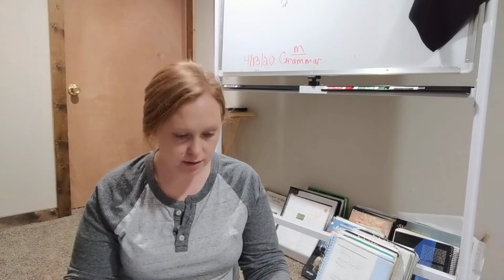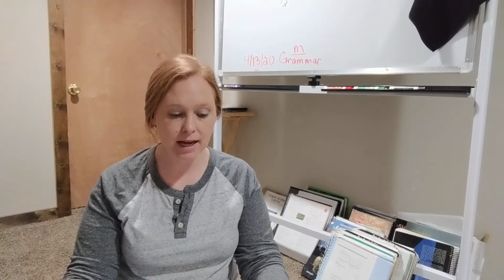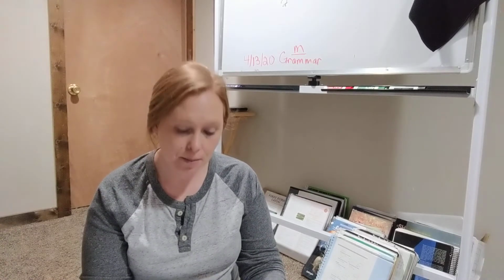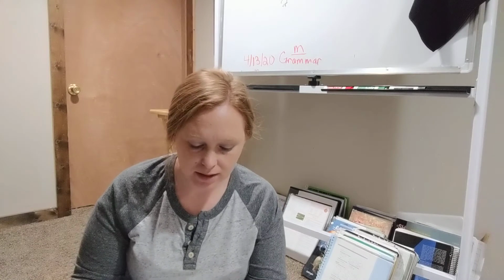4/13/20 Grammar Middle